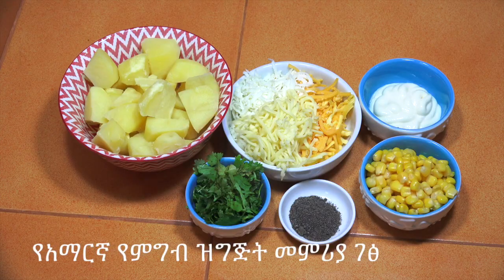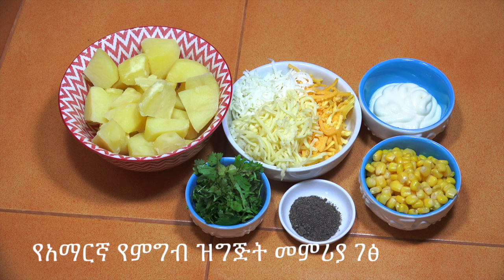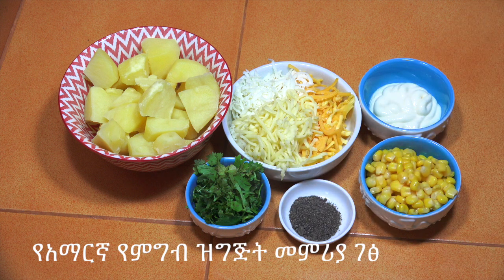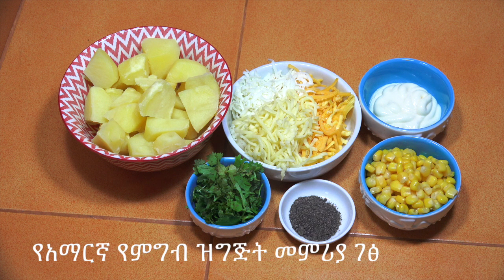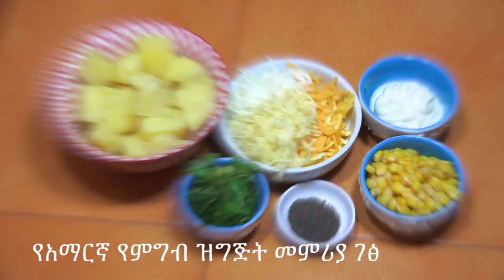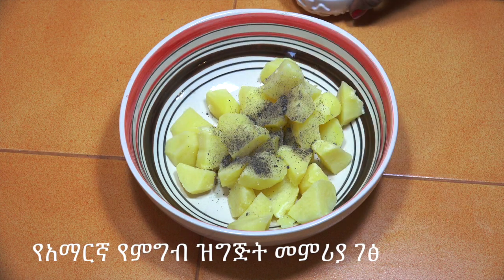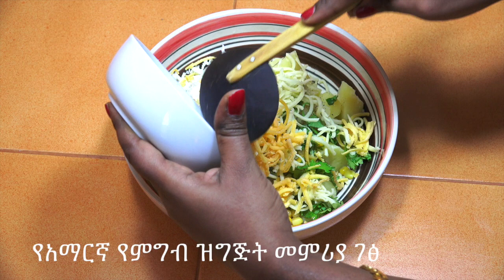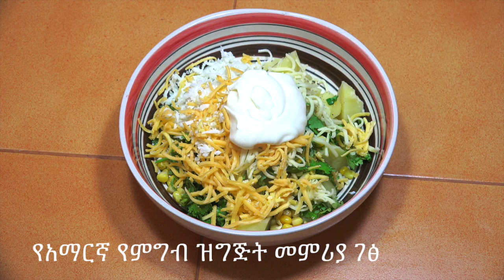Potato Cheese Salad - Amharic Videos - የአማርኛ የምግብ ዝግጅት መምሪያ ገፅ - Potato Mayo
Potato Cheese Salad - Amharic Videos - የአማርኛ የምግብ ዝግጅት መምሪያ ገፅ እንኳን ወደ ምግብ ዝግጅት መምሪያ ገፃችን በደህና መጡ። ይህ ገፅ የመላው አለምን የምግብ ዝግጅት መምሪያ የያዘ ሲሆን በኢትዮጵያ ብሄራዊ ቋንቋ አማረኛም የቀረበ ነው። ይህ ገፅ የሚያተኩረው ኢትዮጵያዊ ባልሆኑት የምግብ ዝግጅቶች ነው፤የኢትዮጵያ የምግብ ዝግጅት መምሪያ ፈልገው ከመጡ እባክወ ይህንን ሊንክ ተጭነው በተለየ ሁኔታ ኢትዮጵያዊ የሆኑ የምግብ ዝግጅቶችን ብቻ የሚያገኙበትን ድረገፅ ይጎብኙ። http፡//

Amharic Cooking Channel - Welcome to our recipe channel, this channel cooks food from all over the world and is spoken in Amharic the national language of Ethiopia. This channel will focus on non Ethiopian food, should you want Ethiopian food recipes then please take a look at our dedicated Ethiopian food website http፡//

What is Ethiopian? What is Injera, Ethiopian Bread. What is berbere? What is Ethiopian Coffee? Ethiopian butter, how do you make this? what is door? what is shiro? Ethiopian raw meat? what are Ethiopian spices? How do i get Ethiopian spices? How to make injera. What is tef? Does Ethiopia have wine? Whats is dabo? How to make Ethiopian bread. How to eat Ethiopian food. Ethiopian collard greens. Is Ethiopian food spicy? What is the capital of Ethiopia? How many languages does Ethiopia have? How do you make Ethiopian food? what is fit fit? What is Fir Fir?. Are there vegetarian Ethiopian recipes? What is awaze? Is Korarima the same as green cardamon? How to get teff? How to make door wot? What is shiro? Do Ethiopians eat Pork? Ethiopian raw meat, what is this? Does Ethiopia have beer? What is Ethiopian honey wine?

ITALIAN MEATBALLS & SPAGHETTI የጣልያን ድብልብል ጥብስ ስፓጌቲ - CHINESE CHICKEN FRIED RICE የቻይና ሩዝ ጥብስ ቦዶሮ - CHINESE SWEET SOUR CHICKEN  የቻይና ጣፋጭ  ሆምጣጤ ዶሮ - FRIED CHICKEN የዶሮ ጥብስ - VEGETABLE SOUP የአትክልት ሾርባ - ITALIAN CREAM CHICKEN PASTA የጣልያን ዶሮ ፓስታ በክሬም - LASAGNE ላዛኛ - SHEPHERDS PIE የእረኛ ዳቦ - FISH PIE  ዓሣ ዳቦ - FRIED BANANAS የሙዝ ጥብስ - BEEF STEW ስጋ ወጥ  - Burger - በርገር - egg mayo - የእንቁላል ማዮኒዝ - ካሮት ድምብላል  ሾርባ - Vegan Carrot Coriander Soup - የአማርኛ የምግብ ዝግጅት መምሪያ ገፅ - ከአዝሙድና እና ሎሚ ሻይ - Mint & Lemon Detox Tea - የአማርኛ የምግብ ዝግጅት መምሪያ ገፅ - Zucchini Pasta Amharic Recipe - የአማርኛ የምግብ ዝግጅት መምሪያ ገፅ - Courgette Kusa - INDIAN CURRY POWDER  የህንድ ከሪ ዱቄት - INDIAN CHICKEN CURRY የህንድ ከሪ በዶሮ - SWEETCORN POTATO SOUP ጣፋጭ በቆሎ በድንች ሾርባ - ITALIAN GARLIC CHICKEN TOMATO የጣልያን የነጭሽንኩርት ዶሮ ቲማቲም - ITALIAN SPAGHETTI BOLONGSE የጣልያን ስፓጌቲ ቦሎኝዝ - INDIAN VEGETABLE CURRY የህንድ የአትክልት ከሪ - COLESLAW SALAD  ሳላድ በአትክልት - RICE SALAD  ሳላድ በሩዝ - Amharic - አተር  ሜንት ሾርባ - Pea & Mint Soup Recipe - VEGETABLE FRIED RICE ቻይንኛ አትክልት በሩዝ ጥብስ - Mayonnaise Mayo - ማዮኒዝ - Tofu - ቶፉ - Hummus - WHITE SAUCE – BECHAMEL ነጭ ስልስ - ጣፋጭ ጥብስ ሙዝ sweet fried banana - Scrambled eggs with Mushrooms - እንጉዳዮች እንቁላል ፍርፍር - በቅመም የዶሮ ክንፎች - Spicy Chicken Wings - snack - ቀላል ምግብ - cheese - የደረቀ አይብ - breakfast - ቁርስ - Ethiopian Woman የኢትዮጵያ ሴቶች - Please share - ያጋሩ እባክዎ - የሙዝ መጠጥ Banana Drink - chicken rice ዶሮ እና ሩዝ - Chechebsa ጨጨብሳ ቁርስ - Ye Suf Fitfit  የሱፍ ፍትፍትና መጠጥ - How to make Misir Kik Alicha" የምስር ክክ አልጫ አሰራር - How to make Genfo የገንፎ አሰራር - How to Make Minchet Abish  የምንቸት አብሽ አሰራር - How to Make The Famous Shiro" የቀጭን ሽሮ አሰራር - How to Make Gomen Besiga" የጎመን በስጋ አሰራር - How to Make Shiro Fitfit - የሽሮ ፍትፍት አሰራር" - How to Make Two Types of Ful" ሁለት አይነት የፉል አሰራር (False banana, Enset) የቡላ አዘገጃጀት ለቁርስ